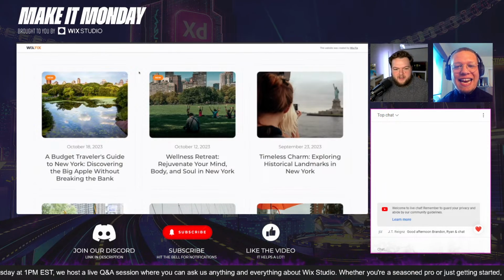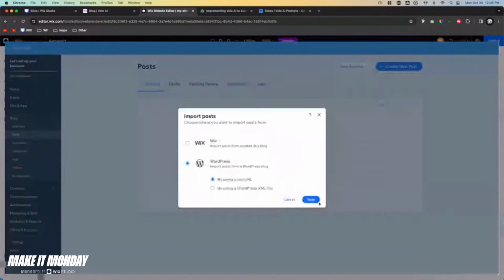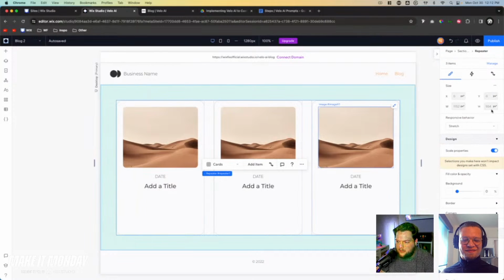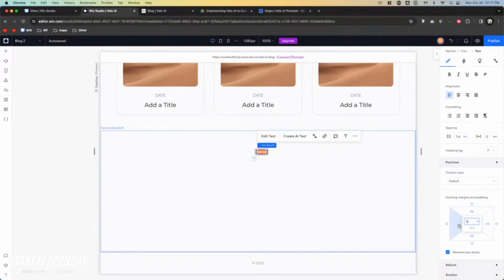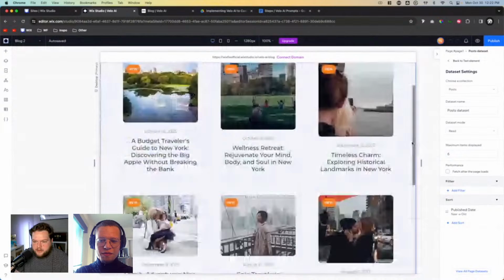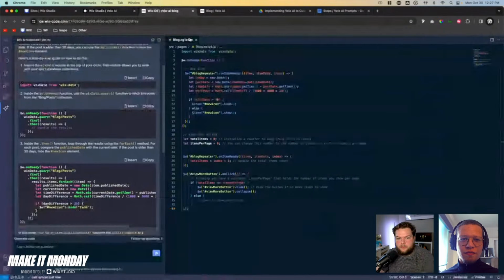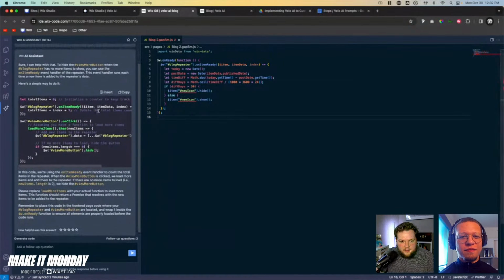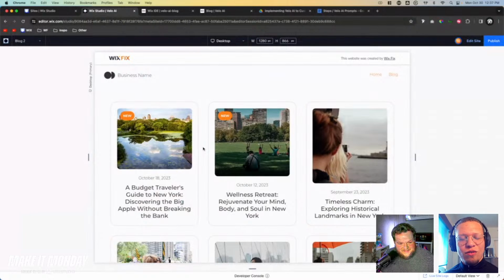Wix Studio - Velo AI to Customize Blog Websites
Join us in this insightful workshop with Ryan from Wix Fix, where you'll learn how to harness the power of Velo AI to effortlessly add interactions and designs to your blog page. Elevate your web design skills and create a tailored online experience for your visitors!

Want to follow along?
View more by Ryan (Wix Fix): @wixfix

00:00 INTRO
01:06 Livestream Starts
02:18 Today WebPage Presentation
03:04 Tutorial Starts | Resources
06:31 Importing Post Data
08:45 Adding the Repeater | Setting it up
12:43 Connecting to CMS Post Dataset
14:15 Repeater Resize
15:42 Adding "NEW" Icon
18:59 Reconnecting Dataset
22:20 Dataset Settings
22:56 Adding "VIEW MORE" Button
23:50 Coding Portion Starts | WixIDE
25:02 Renaming TIP Before Coding
26:15 Wix AI Prompting
27:53 Implementing the code
29:56 Setting up the "VIEW MORE" Button
30:32 Coding to Hide the Button
37:46 Webpage Finished | Final Words
42:22 OUTRO